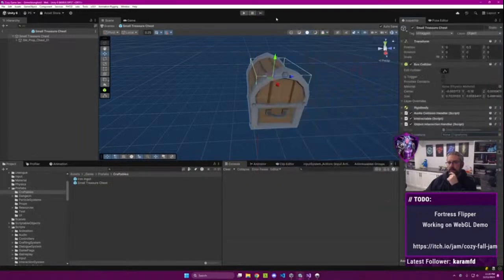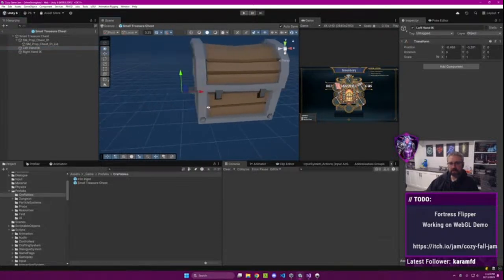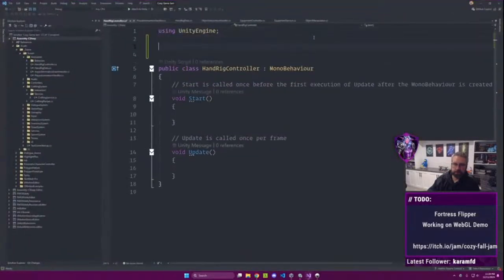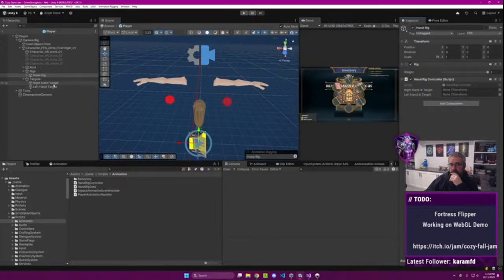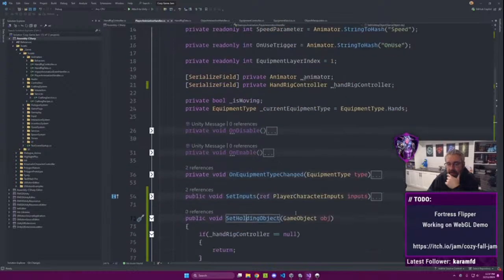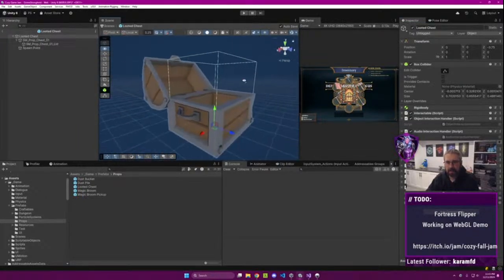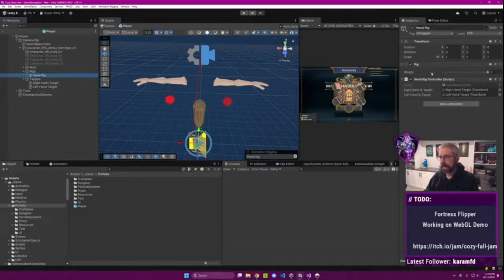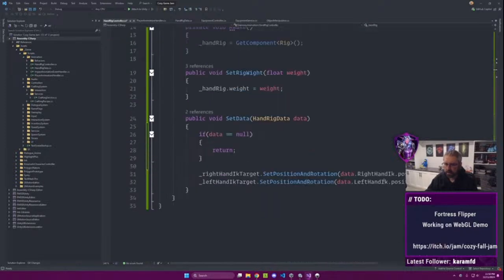🚀 LIVE: Software and Game Development—Learn, Code, & Create with Gustavo Prado 🎮